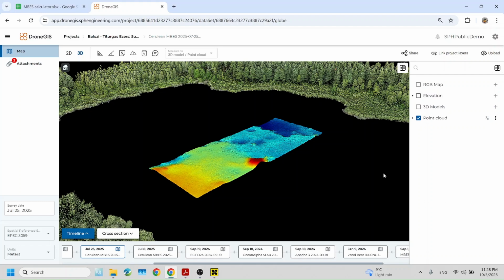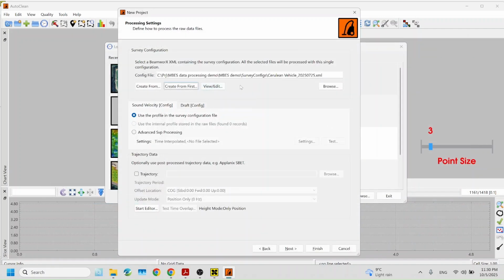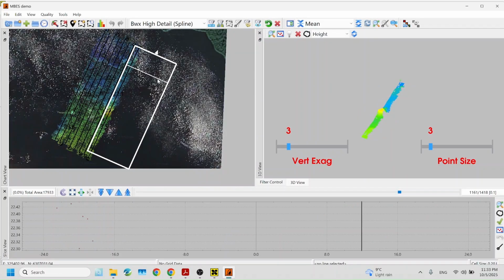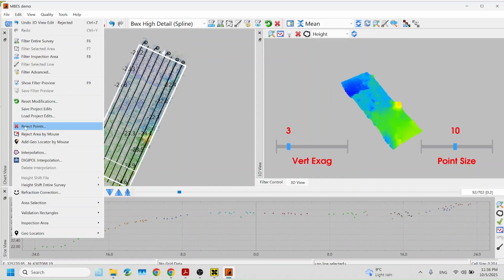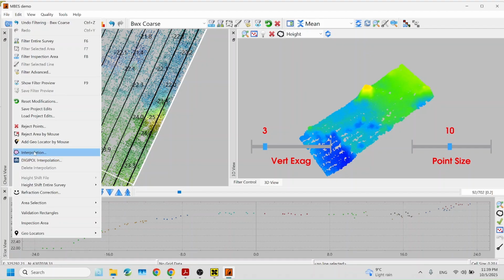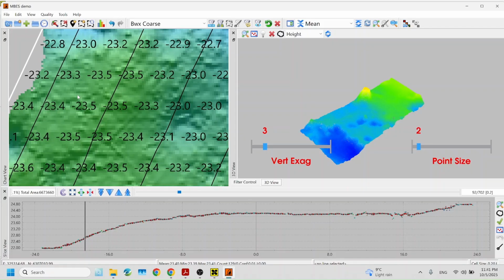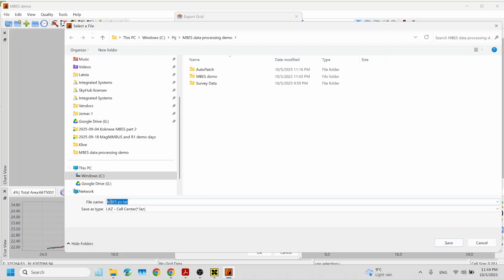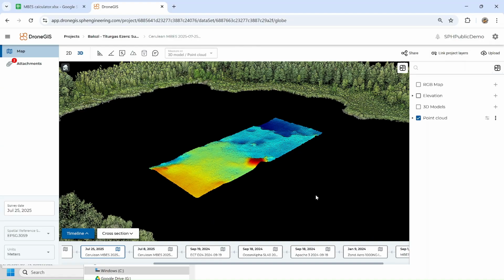MBES data processing (2 of 2): BeamworX AutoClean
In this video, we explain how to use BeamworX AutoClean for MBES (multibeam echosounder) data processing.

Data collected using EchoNIMBUS-MBES payload with Cerulean Surveyor 240-16 MBES.

❗Check the 1st video, where it's explained how to use BeamworX AutoPatch to process Patch Test data